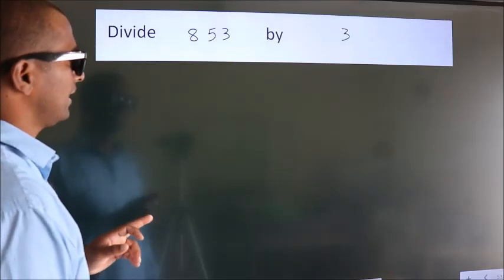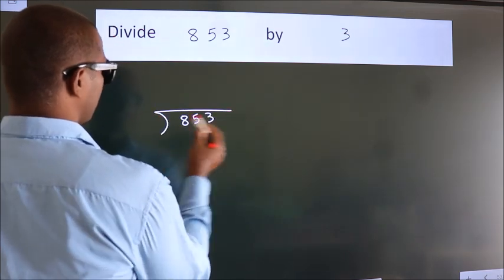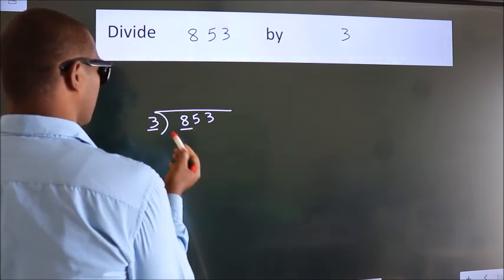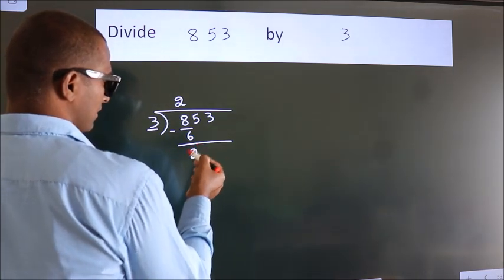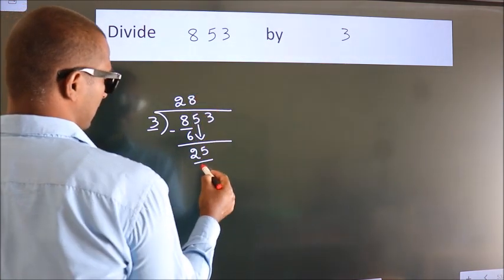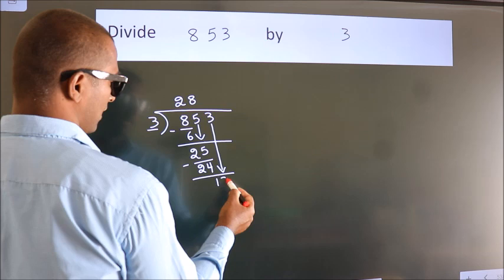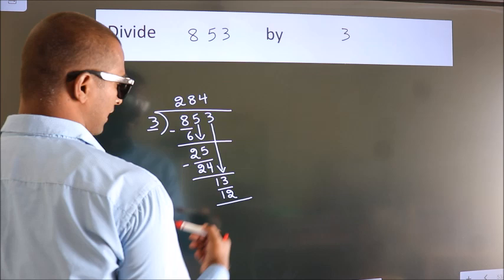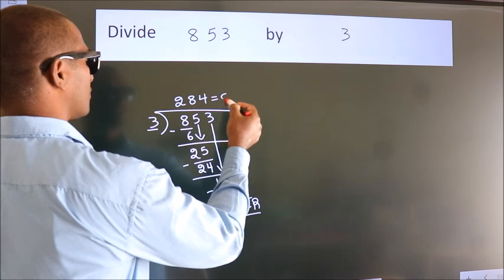Divide 853 by 3